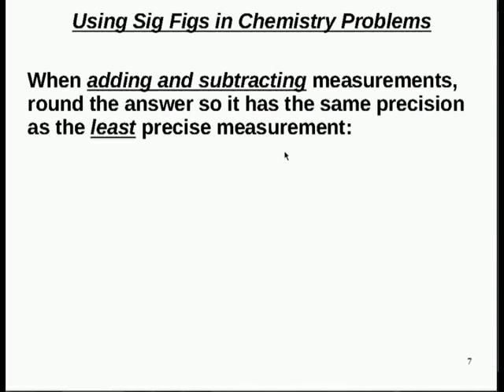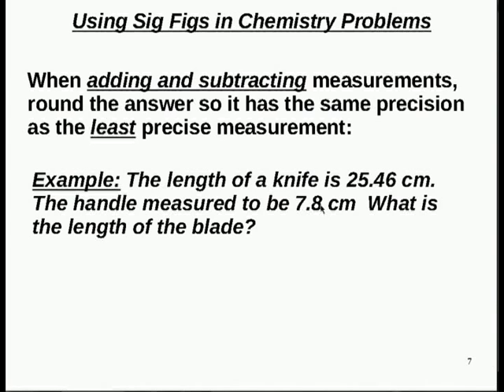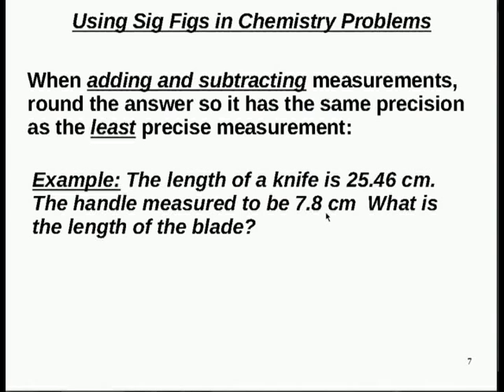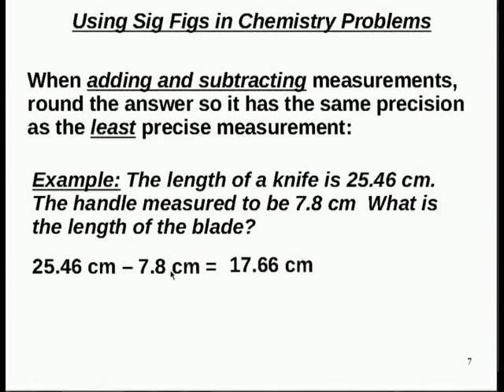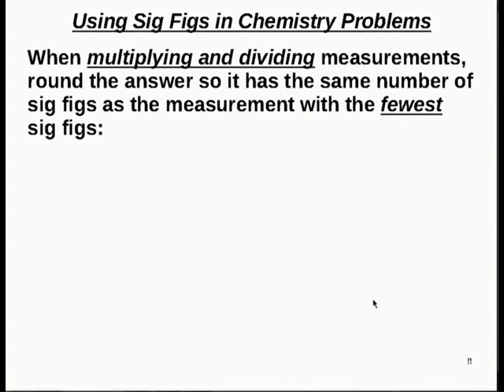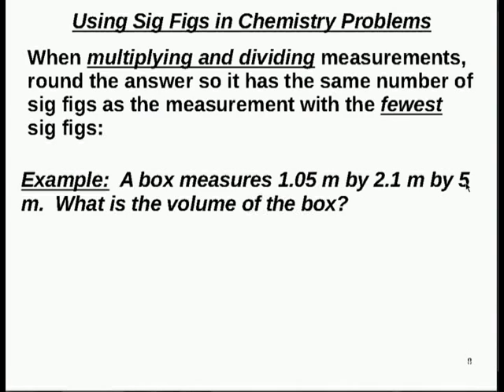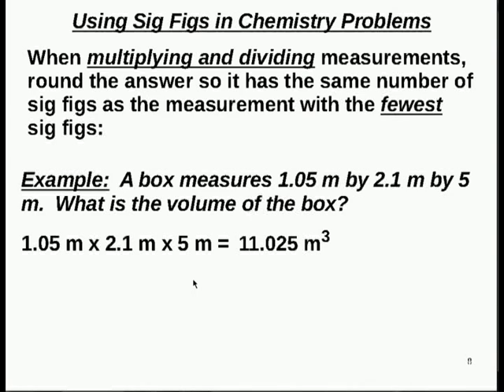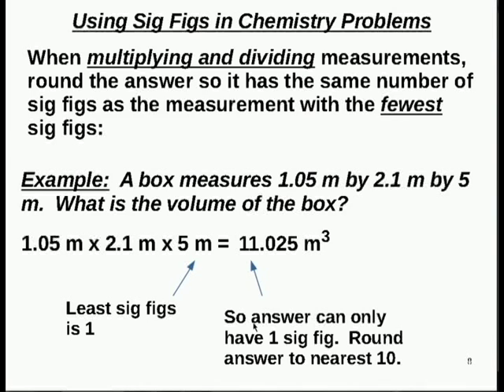Using Sig Figs in Calculations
Now that you know how many sig figs are in a number, find out how to use them in calculations. An excerpt from my lecture on sig figs from TaylorScience.com. For more homeschool chemistry educational materials